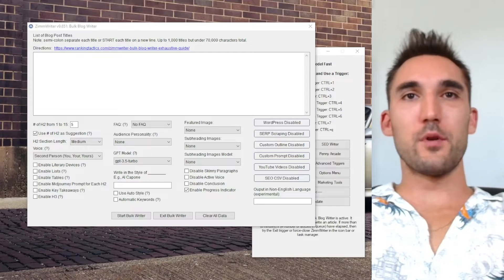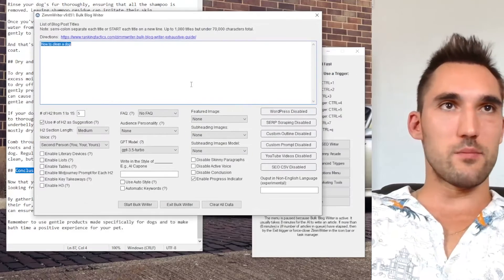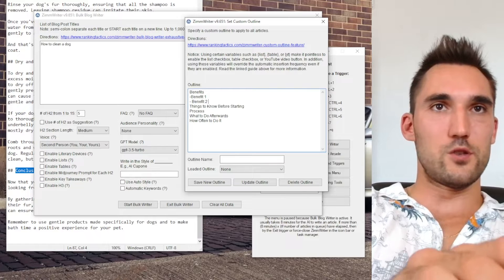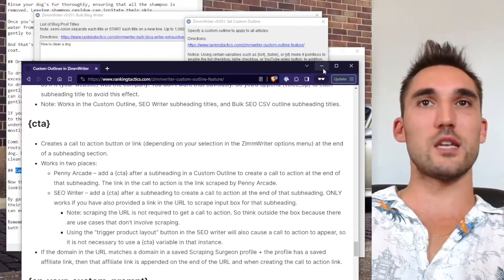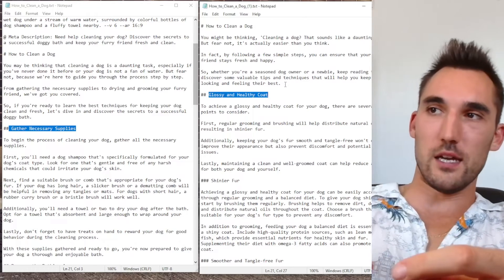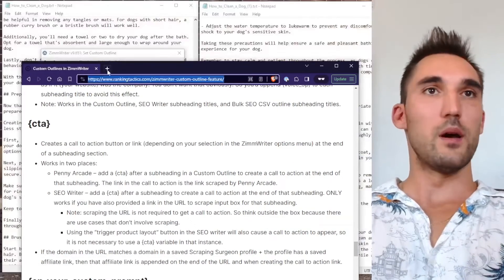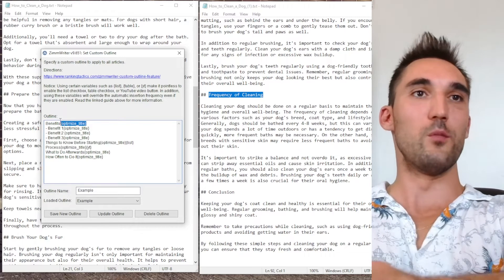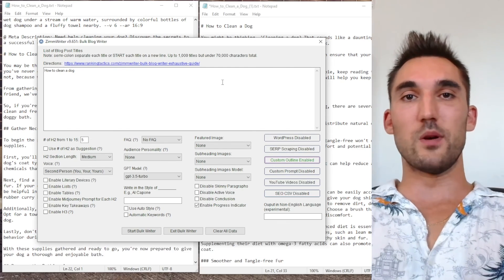How to Use Zimmwriter Bulk Writer With Custom Outlines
In this video I will show you how to use the custom outlines feature in the Zimmwriter bulk writer to write bulk articles in the format you need.